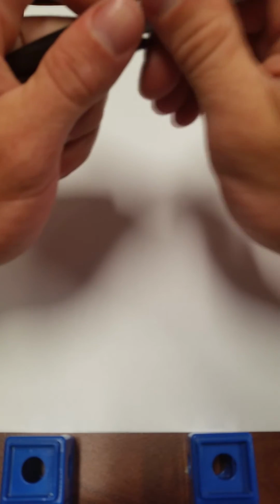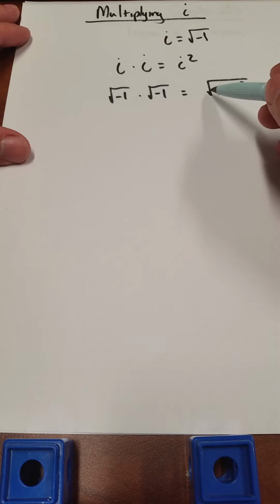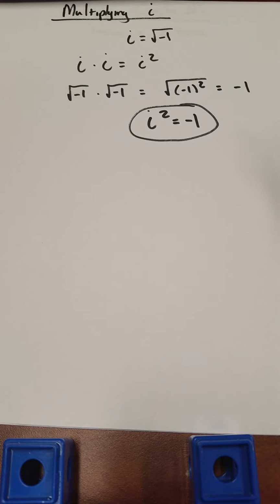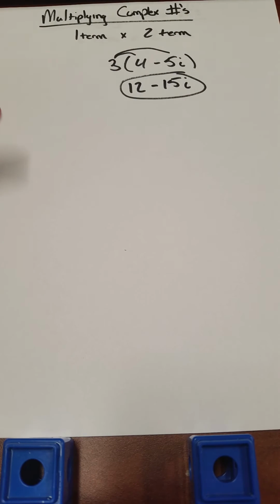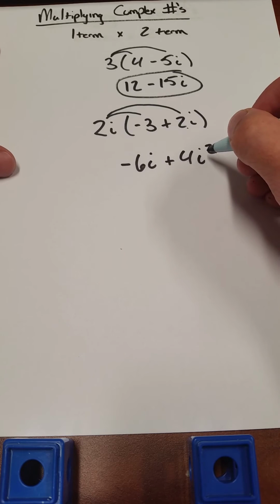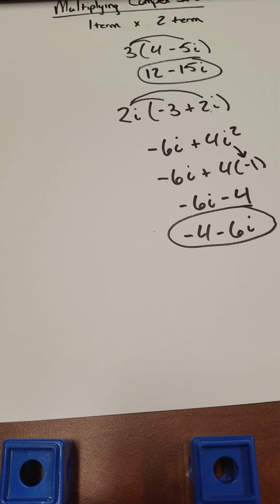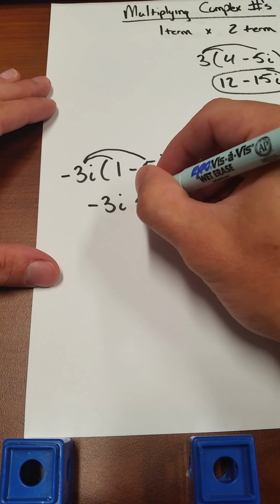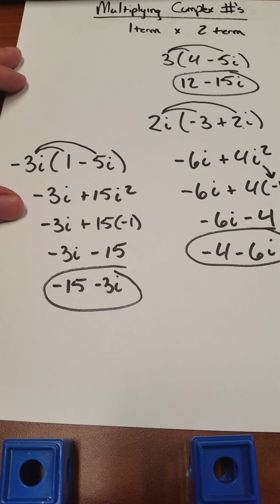Multiplying complex numbers, 1 term x 2 term